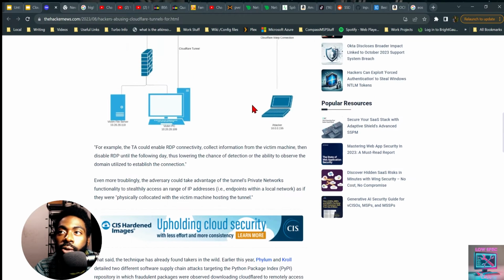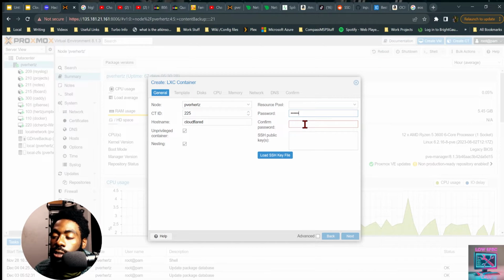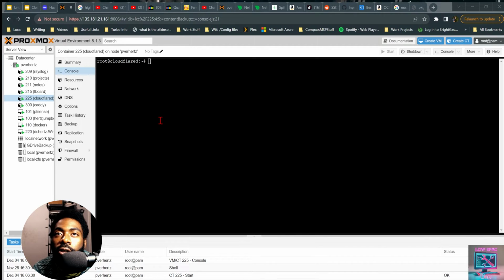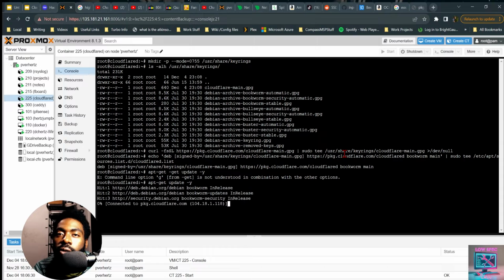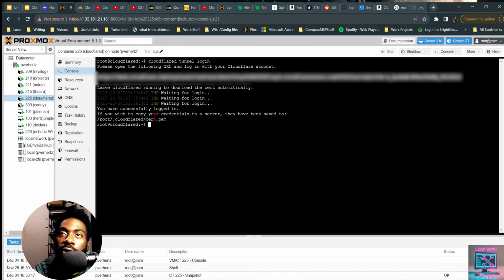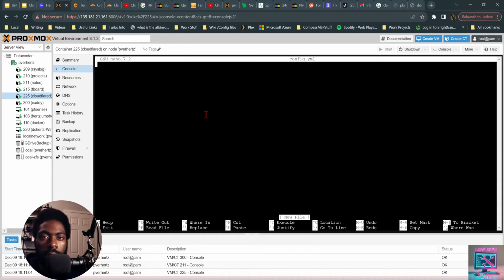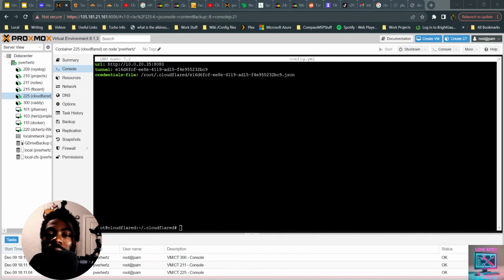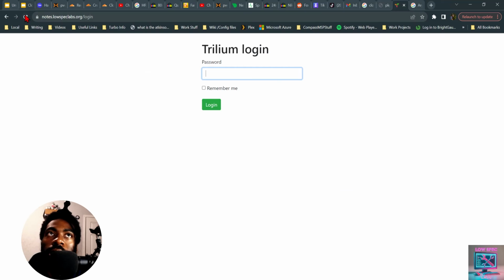Proxmox - How to install and configure cloudflare tunnels on proxmox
This video walks you through installing and configuring cloudflare tunnels on a proxmox host.

I used the following articles to make this vid.
Cloudflare how to add cloudflare repo